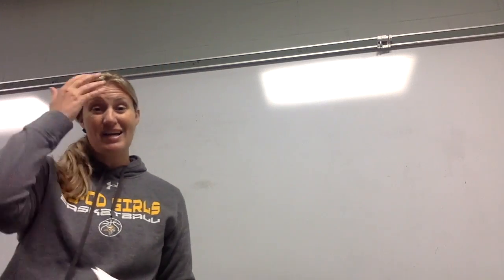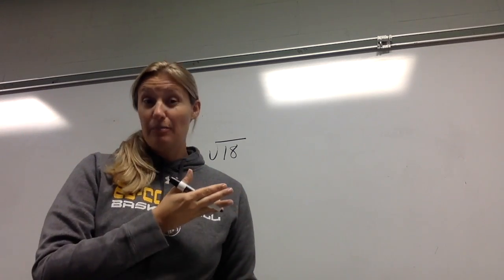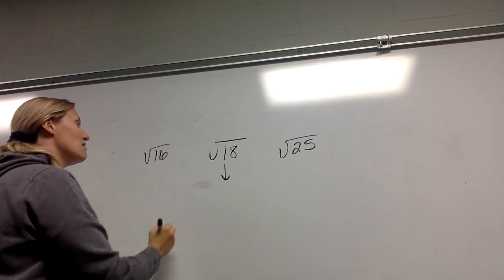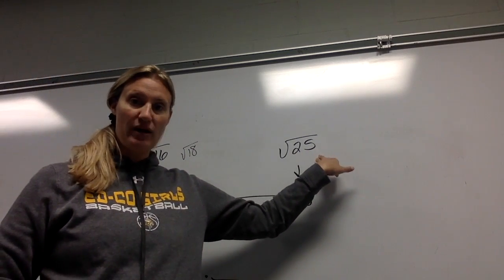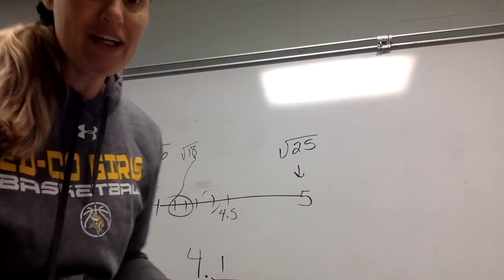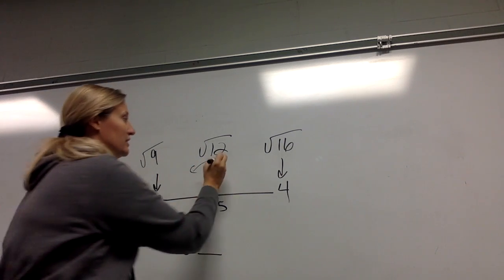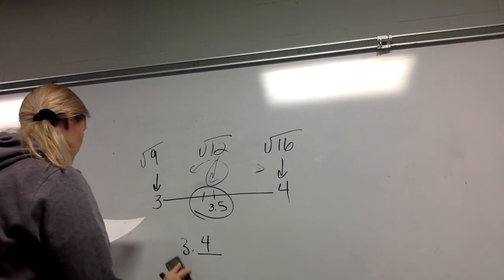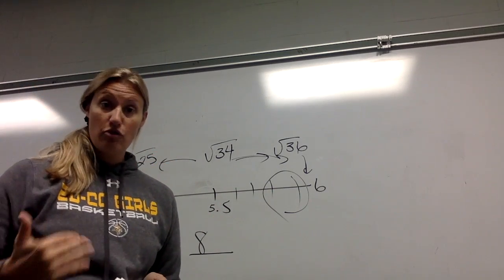Estimating Square Roots